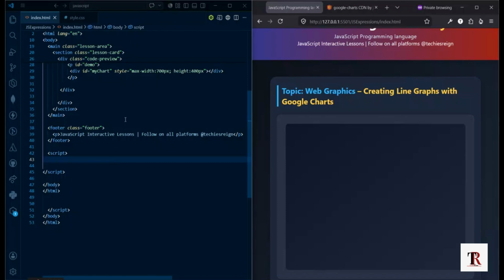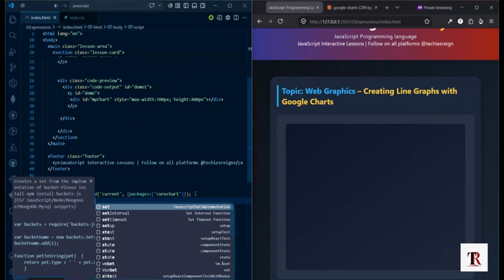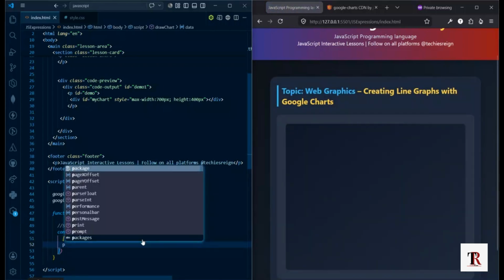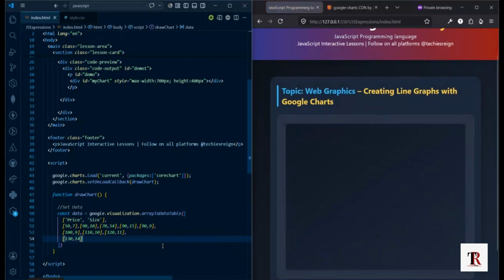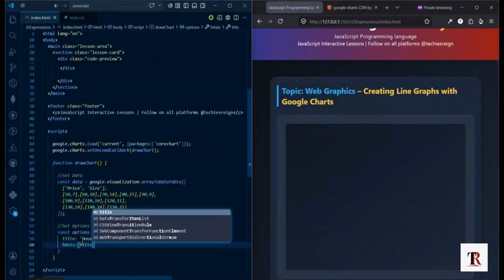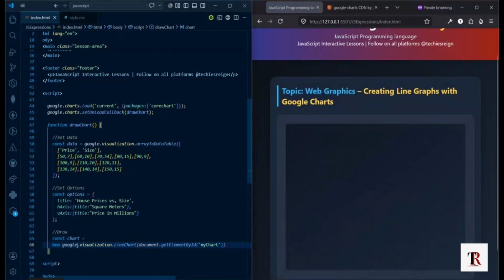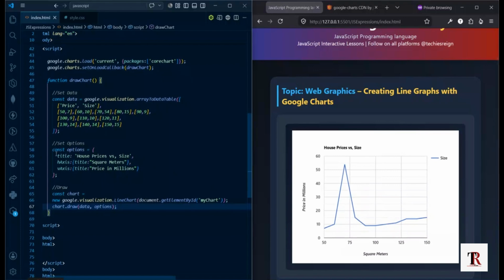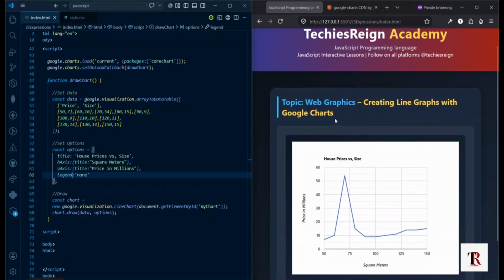Web Graphics - Line Graphs With Google Charts